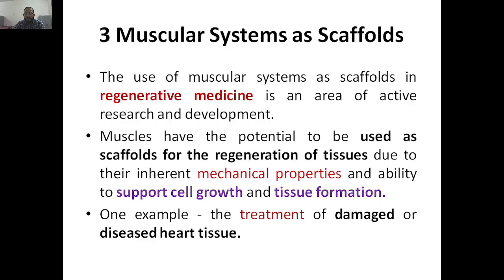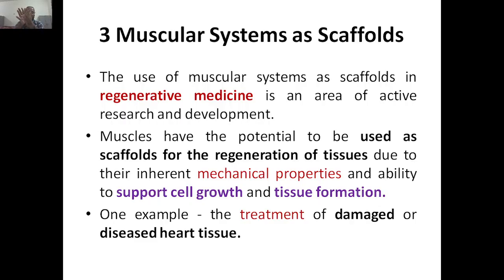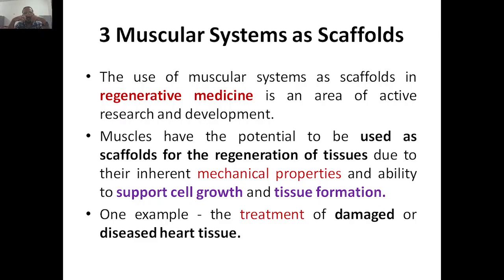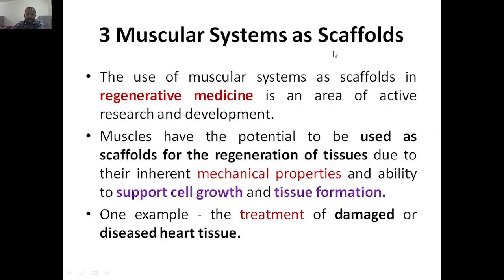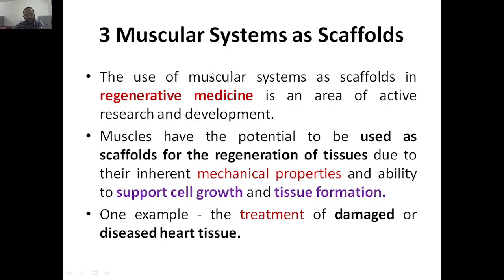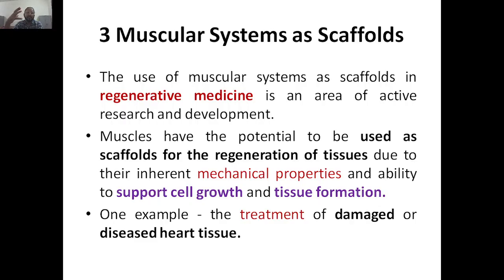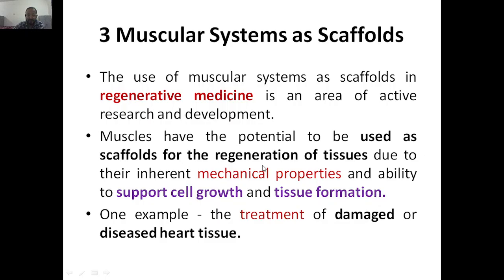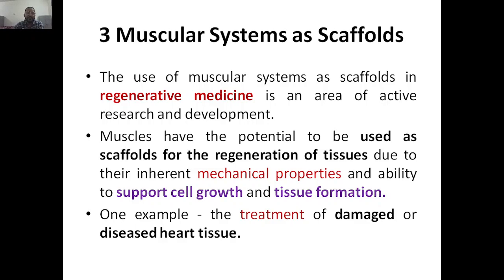Biology for Engineers, Module 3, Muscular Systems as Scaffold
21BE45, VTU Syllabus & all BE VTU students